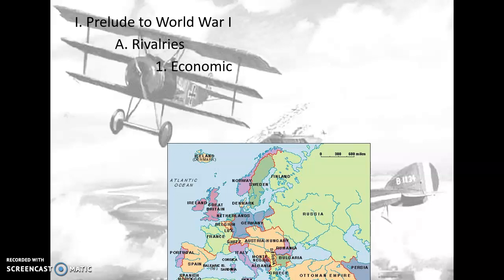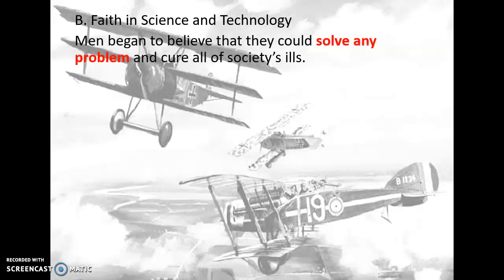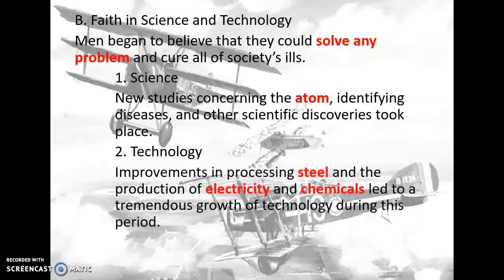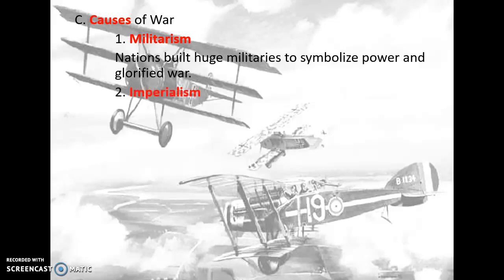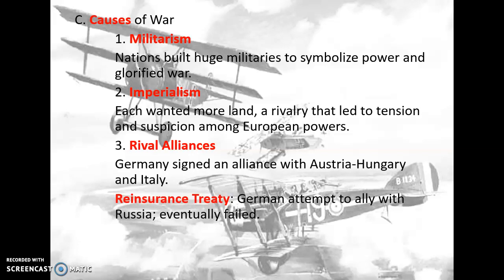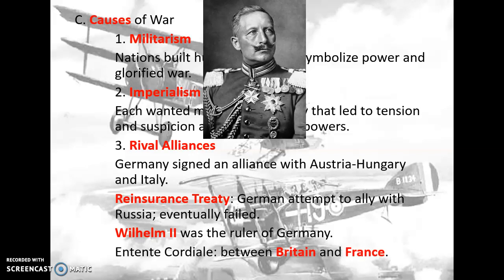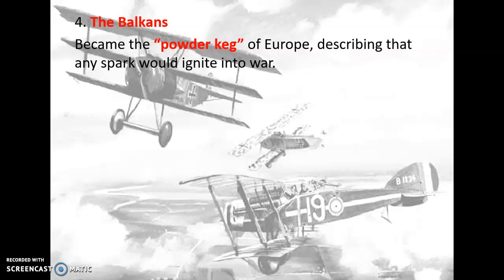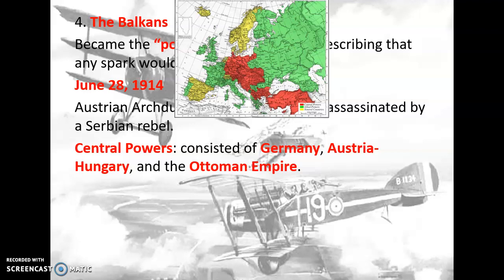Ch. 17 I Prelude to World War I